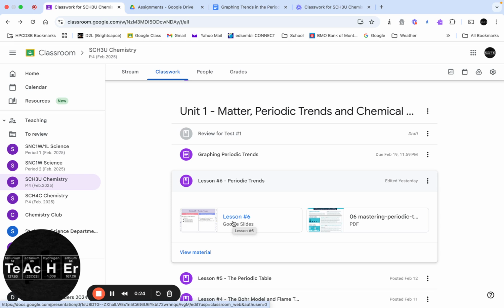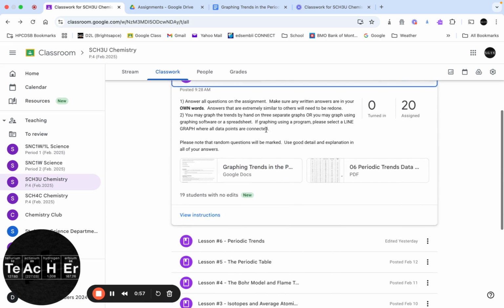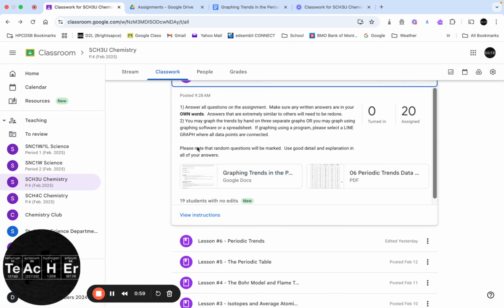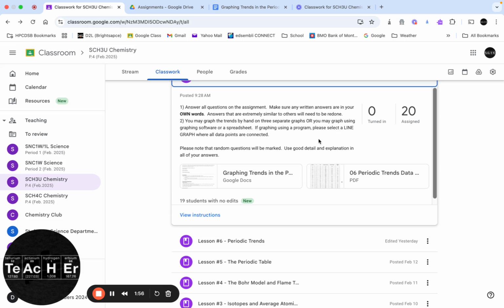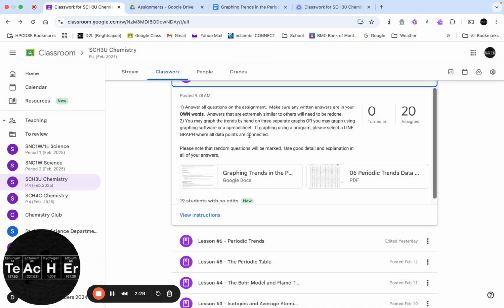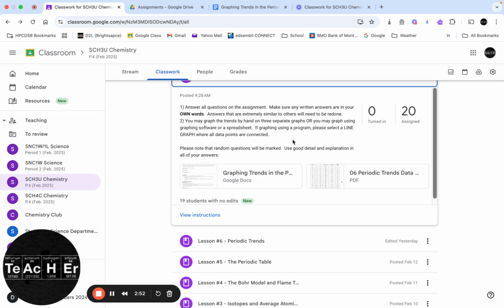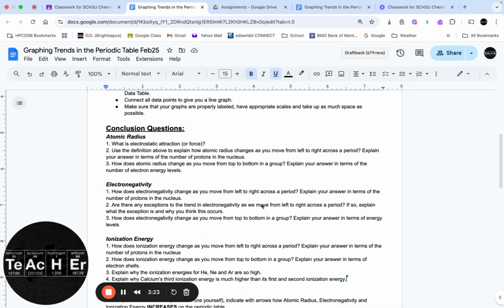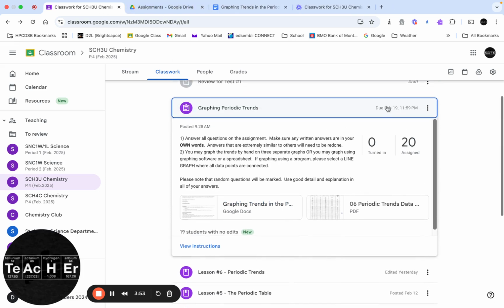Classwork for SCH3U Chemistry 14 February 2025